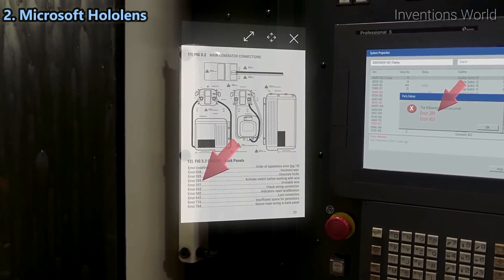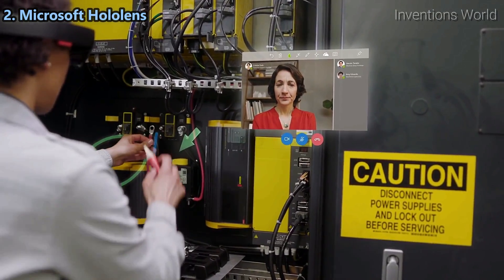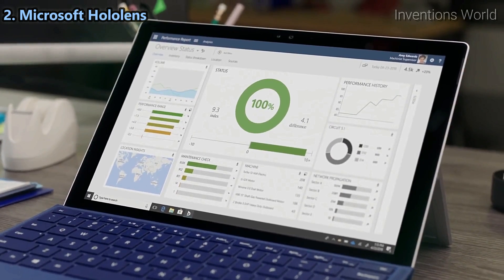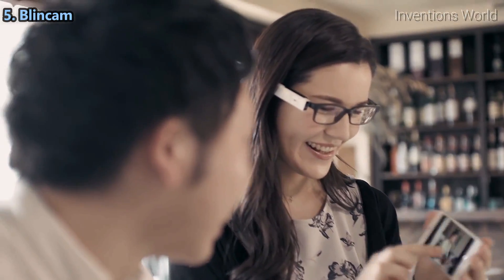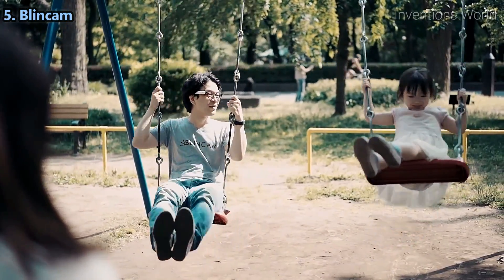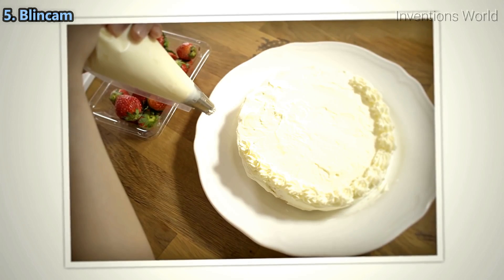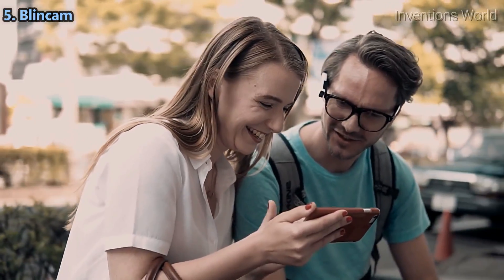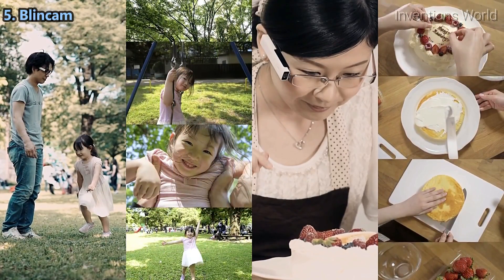Best 5 AR Smart Glasses You Must Have || Augmented Reality Glasses Available On Amazon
1. Epson
Moverio BT-300 Smart Glasses (AR/Developer Edition)

2. Microsoft Hololens

3. Sony SmartEyeglass

4. Vuzix M100 Smart Glasses

5. Blincam

## Google Glass V3 Retail Box